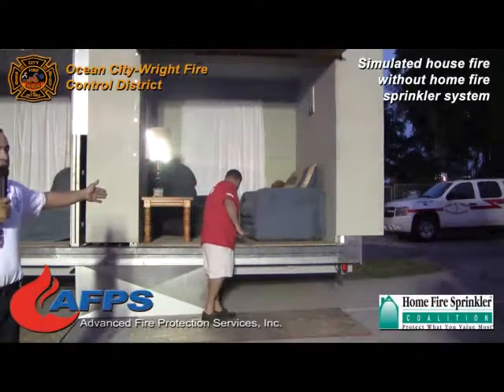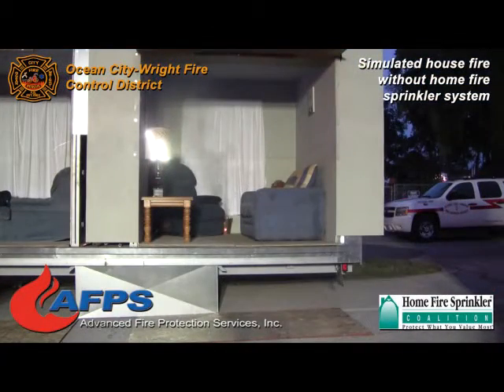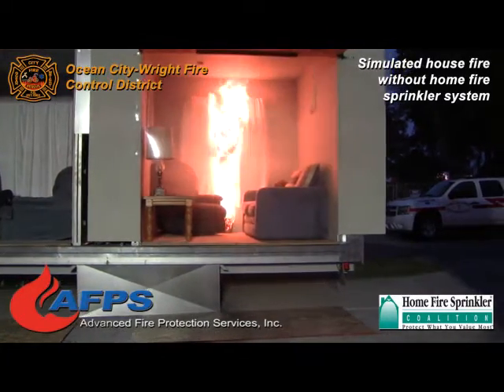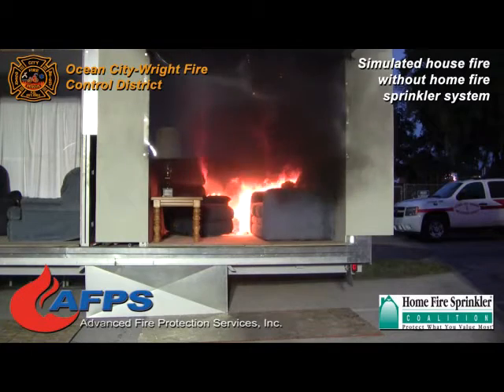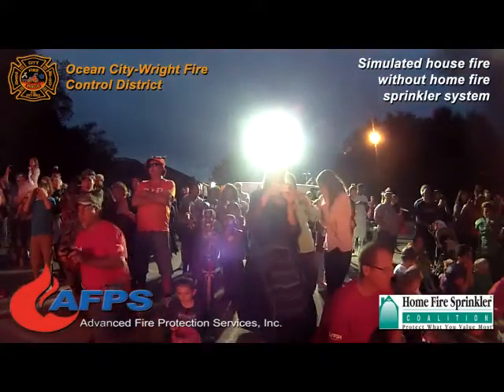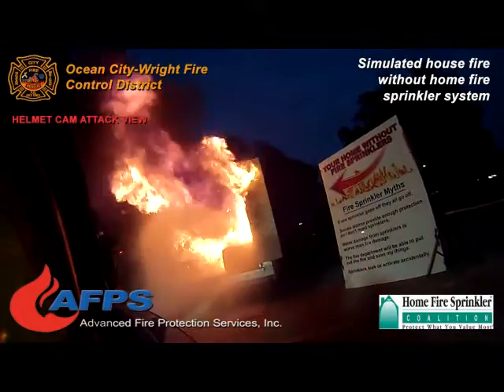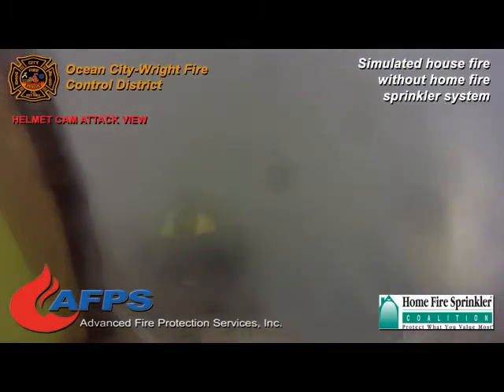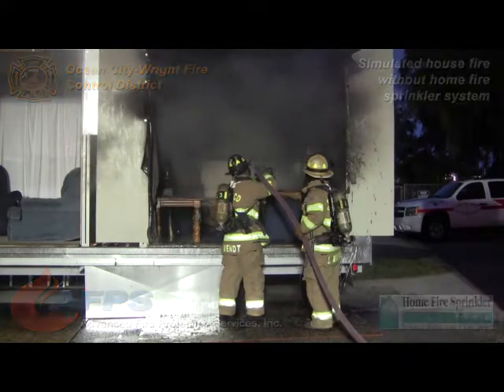THIS VIDEO COULD SAVE YOUR LIFE!!!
This video is part of a live burn demo hosted by OCWFCD and Advanced Fire Protection Systems (AFPS) of Fort Walton Beach. Their unique burn demo trailer, the only of its kind in the U.S. shows how dangerous a fire can be, and how home fire sprinklers can save your life. Watch this video and see how violent a fire can become without a sprinkler activation to control it. Special thanks to AFPS, OCW Engine Three Captain Wagner, Engineer Coulter, and Firefighter Wendt.

HOME FIRE SPRINKLERS SAVE LIVES!